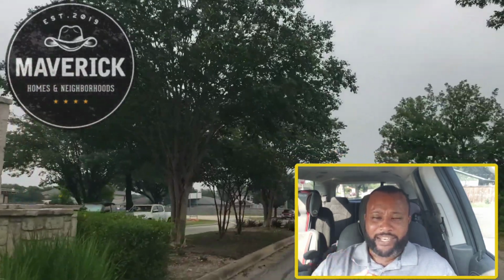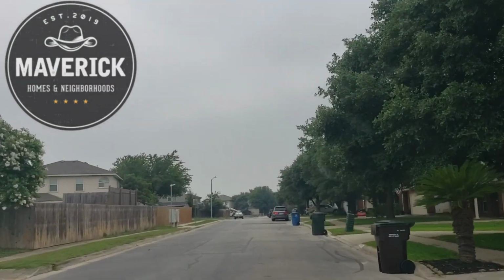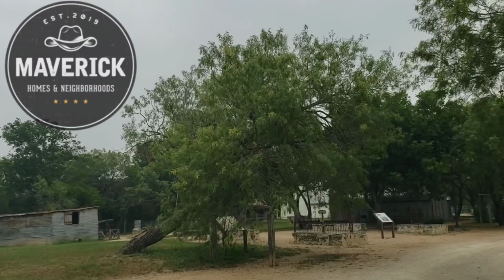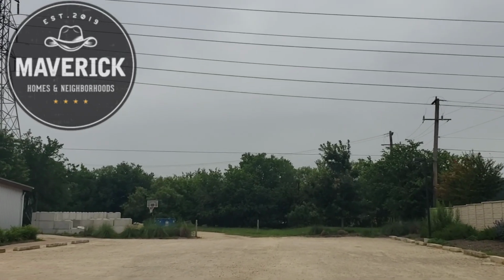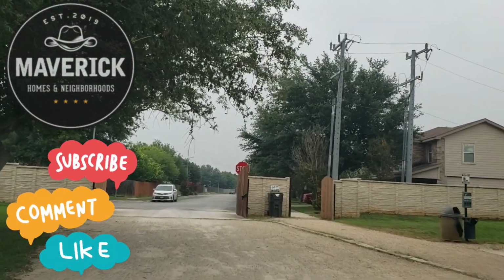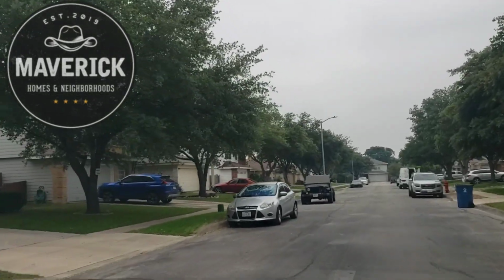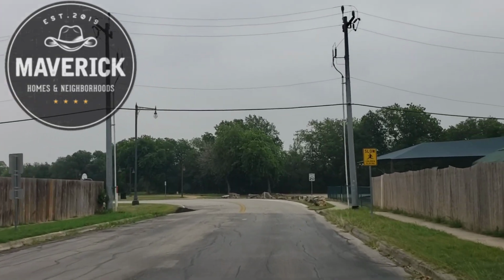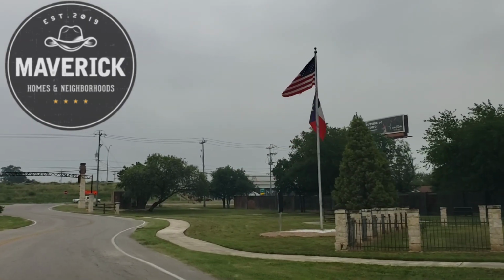Forest Creek Neighborhood Tour | Northeast San Antonio Suburb | Selma Texas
Welcome to the channel!  I’m Krishna Perkins, a realtor here in Northeast San Antonio. Today we’re heading into San Antonio’s suburban Selma, Texas to preview homes in Forest Creek Neighborhood.  So stick around, and I’ll show you what the neighborhood has to offer. Your tour starts right now!

Resources

Track Your Home Wealth:
Track your home value and receive timely market updates with Homebot Ai.
Homebot Ai breaks down your home equity based on the same date licensed appraisers to use to assign value to your home and offers insights into how you might best utilize your home equity. Try it out! It's free!